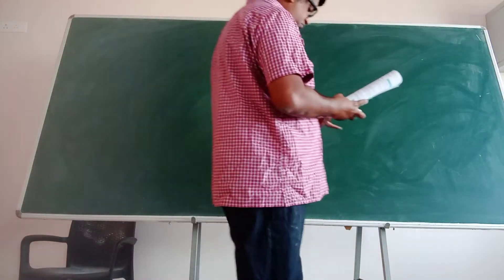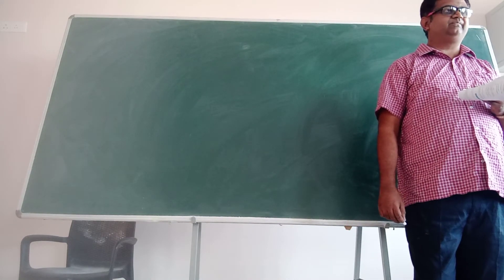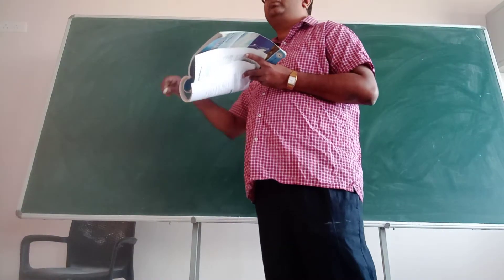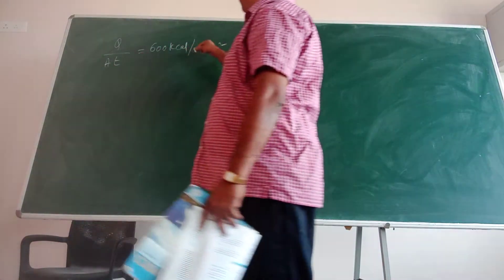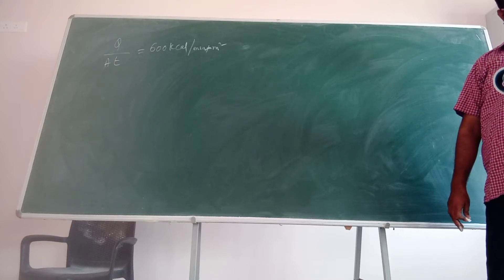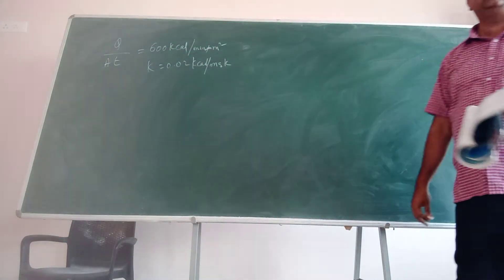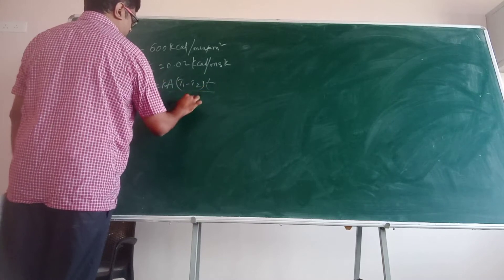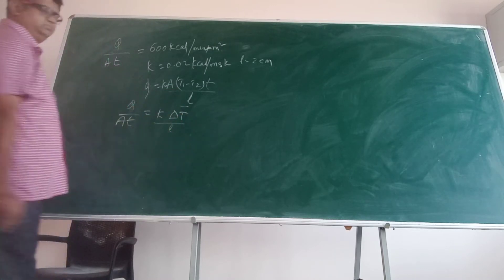thermal conductivity problem 1